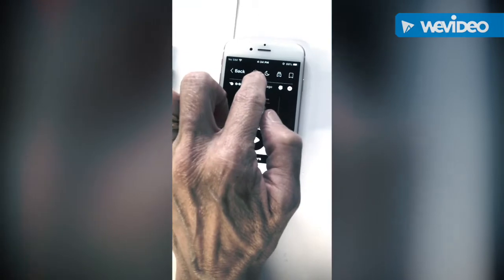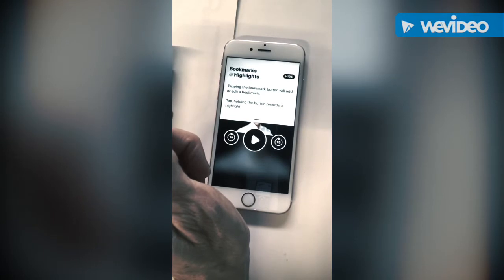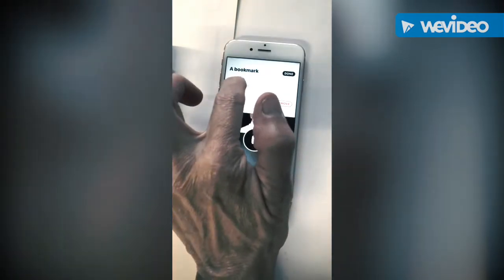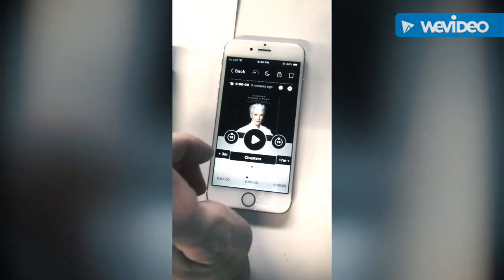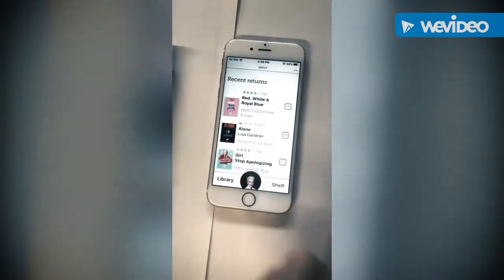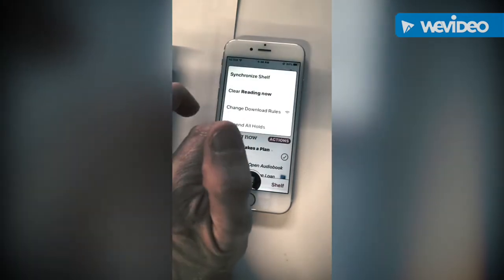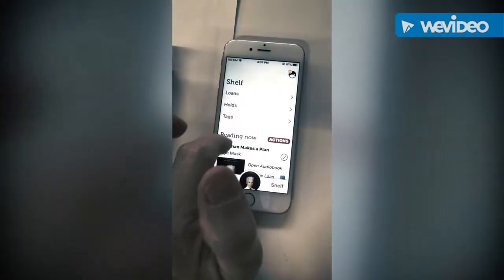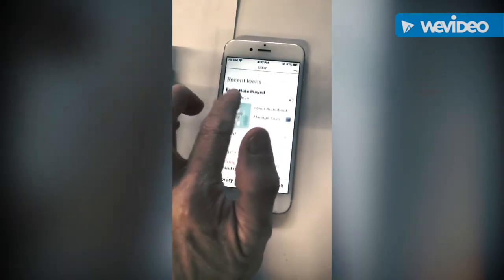Windthorst Library #4 Video How To Use Libby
Hey book loving fanatics! In this video:
How to go back to earlier pages in your book or go forward to pages.
How to set the timer.
How to put in a bookmark.
How to add a note to your bookmark(s).
How to look at your shelf and view-your loans, holds, add a tag.
How to view recent returns.
How to view your timeline and see all the audiobooks you’ve read.

It seems like a lot but you just have to push buttons and try it out.
Soon you’ll love this app as much as I do.
Want more videos? Go to Windthorst library facebook page